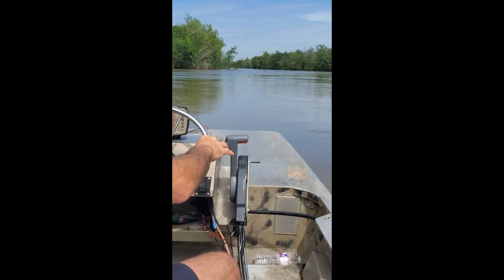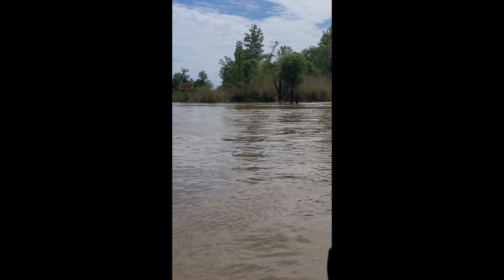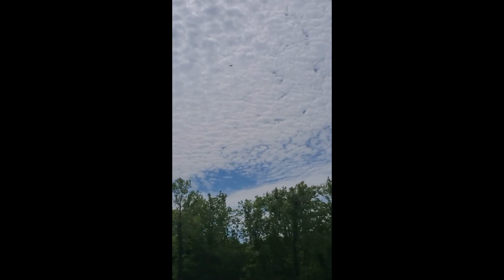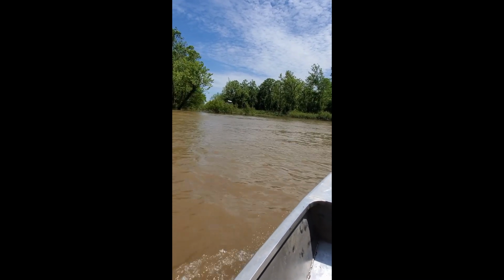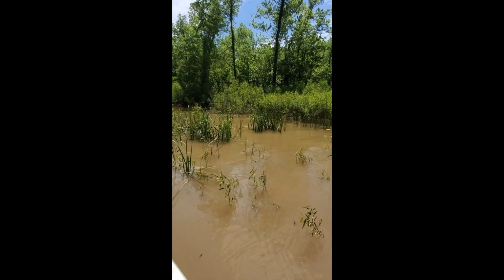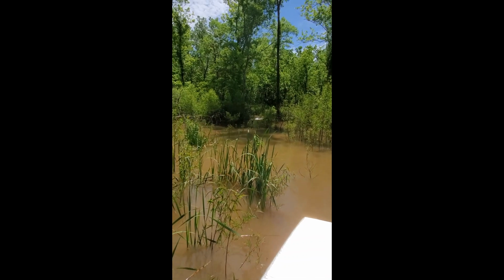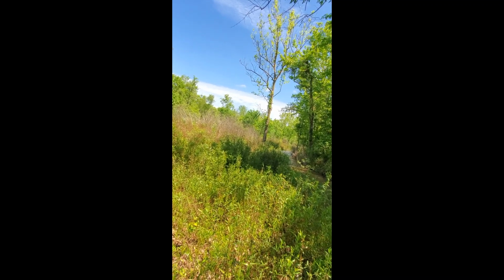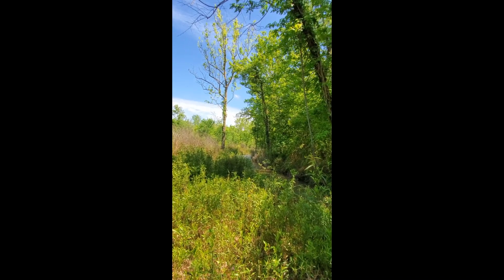Grand Lake - Monitoring Trip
On Monday April 6, 2020, Dean Wilson and Monica Fisher went to inspect the Enterprise canal dike at the Atchafalaya River after receiving reports of a dike breach.